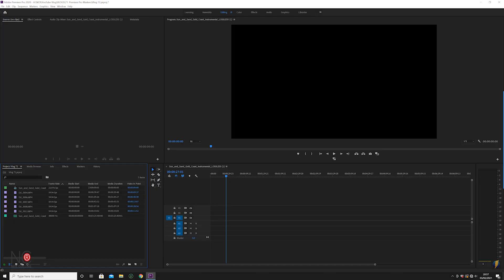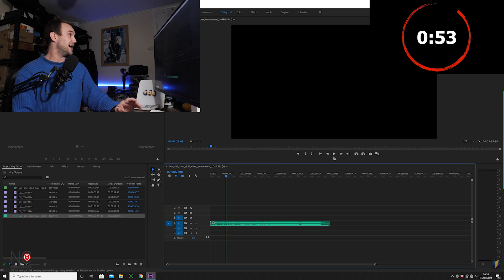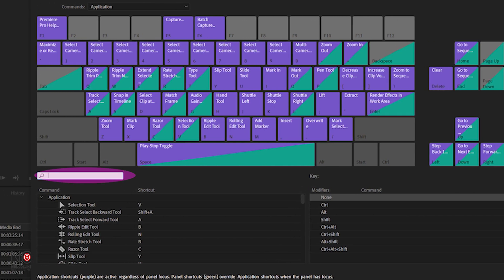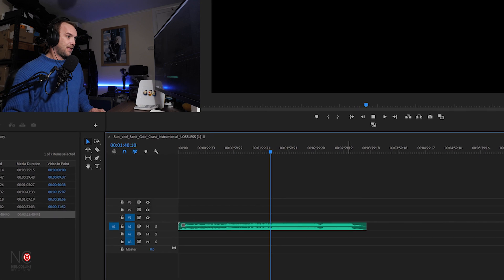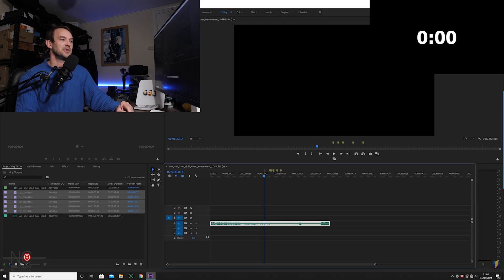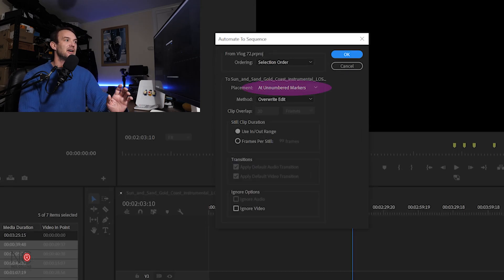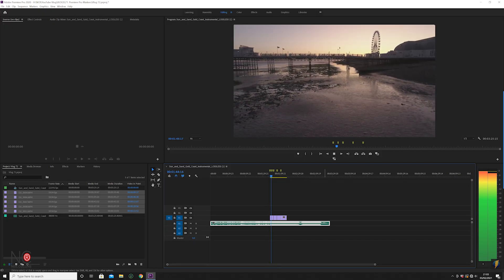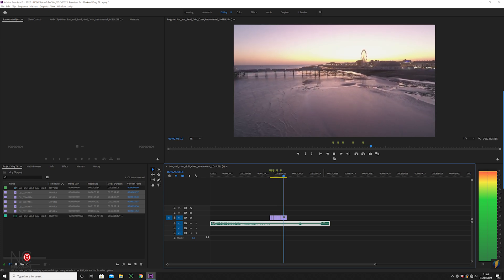EDIT FASTER in Premiere Pro (B ROLL HACK everyone should be using!)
Want to know 1 cool hack that everyone should be using in Premiere Pro to edit faster?  *** Try Premiere for 7 days for free!

In this tutorial I show you how  to use markers and the 'automate to sequence' function to quickly select your B Roll and add it to your timeline 👍

This function is like magic and everyone should be using it to edit their Premiere Pro footage, makes the editing process so much faster and I wish I'd found out about it when I started editing!

No need to drag and drop individual B Roll onto your timeline anymore, with the 'automate to sequence' function it does it all for you and puts it exactly where you want it! Save hours of editing time with this 1 B Roll hack that everyone should be using in Premiere Pro to edit faster! 🤘

00:00 Intro
01:04 Hack
03:21 Conclusion

Try Premiere for 7 days for free!